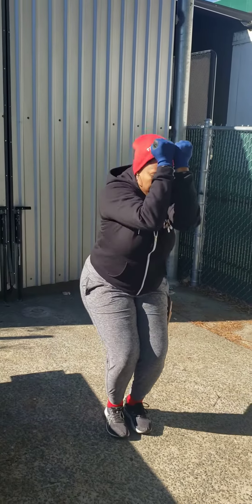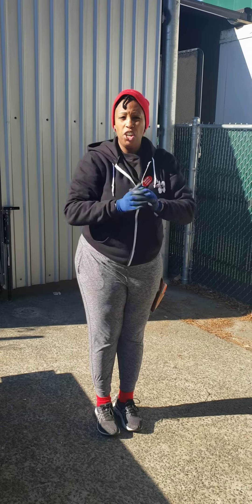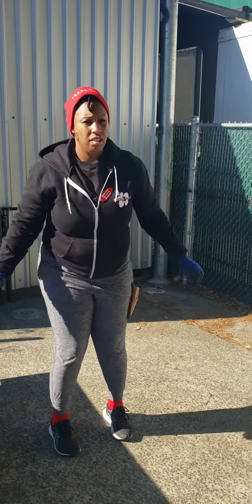Trader Joe's Practice piece for Christmas Dance Performance - November 2022 - Choreographer Nichica